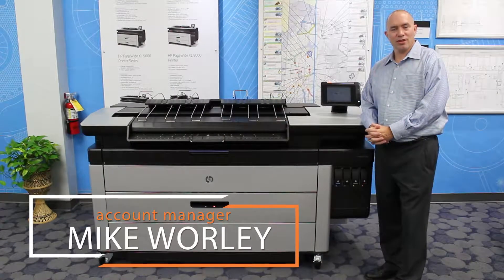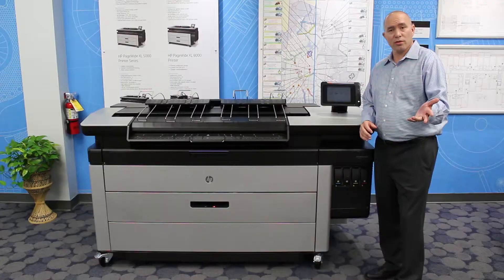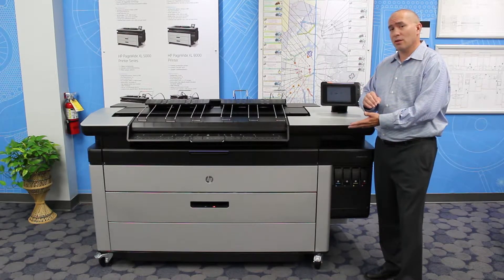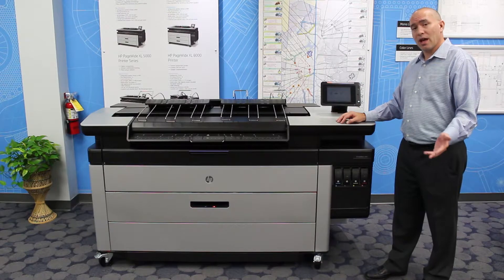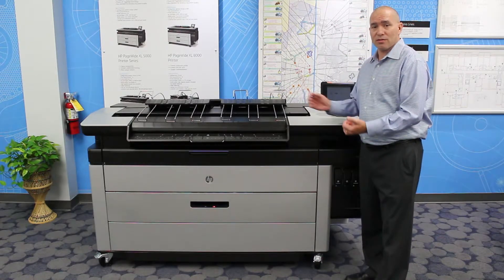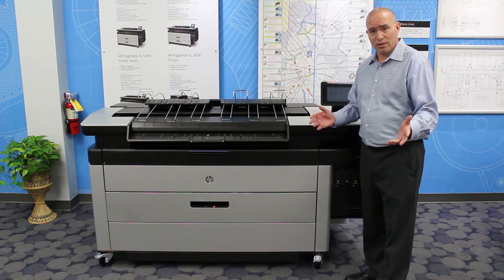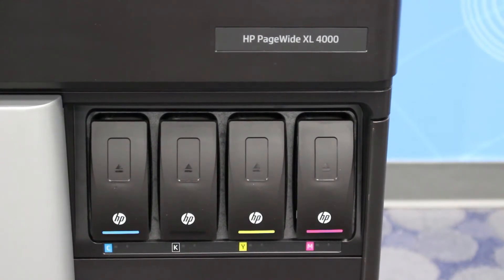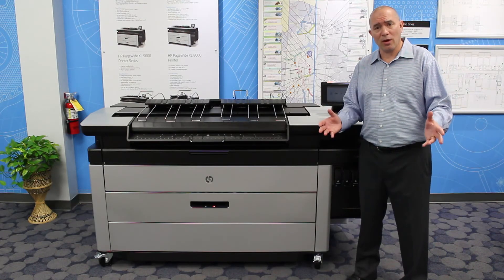The Benefits of PageWide Technology Compared to the Competition!